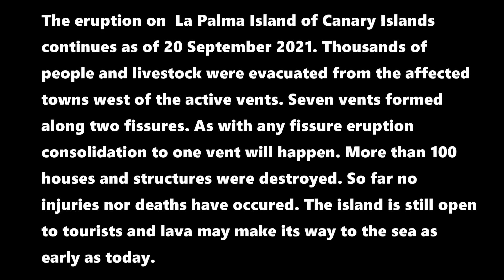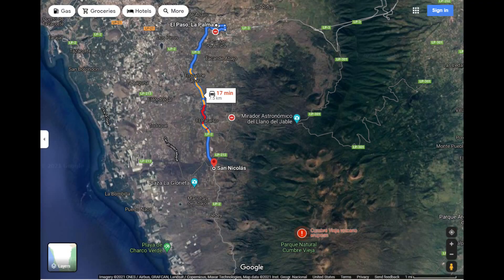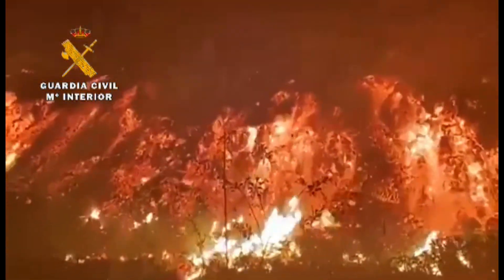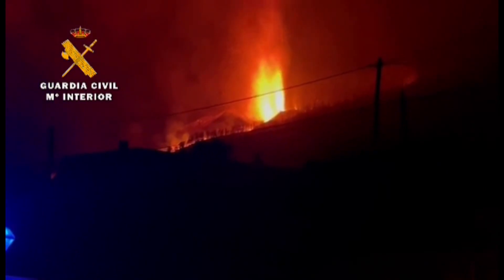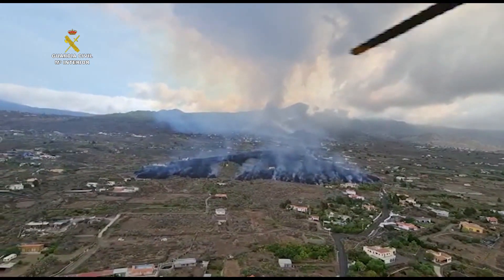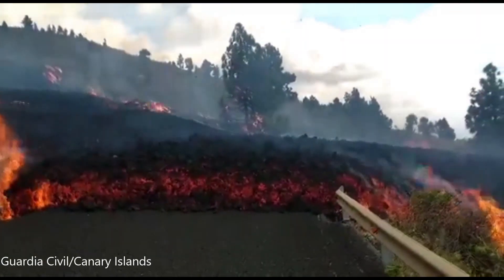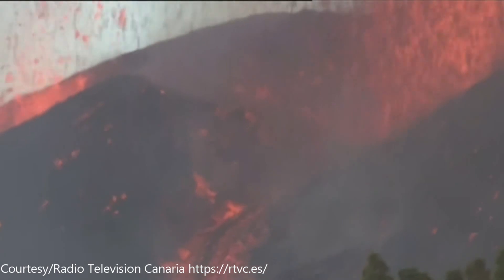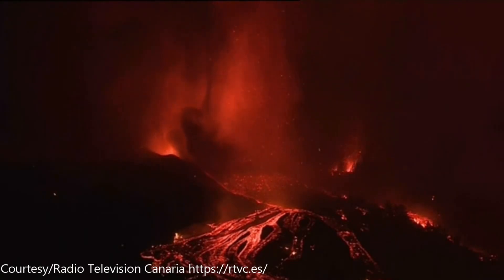1000 FOOT HIGH LAVA FOUNTAINS! Eruption At La Palma Canary Islands Update 20 September 2021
The eruption on the Canary Island of La Palma continues. The new vents that formed on the west slope of Cumbre Vieja (Old Summit) started to consolidate into one vent on 20 September 2021 Evacuations are still underway. No one has been injured or killed. During the night of 19 Sept and early morning of 20 September lava fountains have reached to heights of 1300 feet.